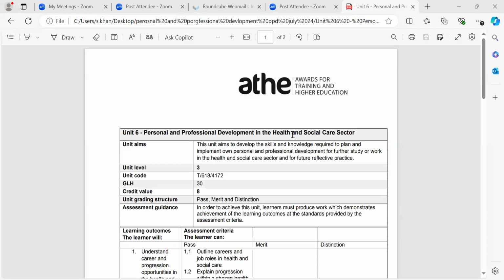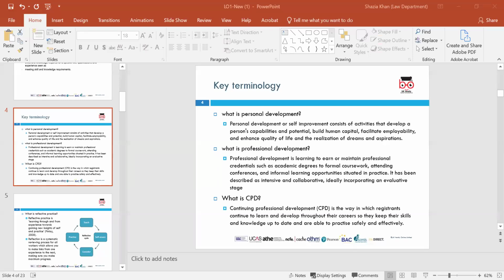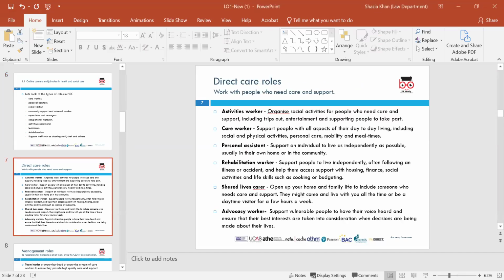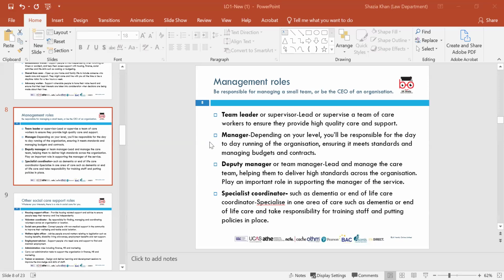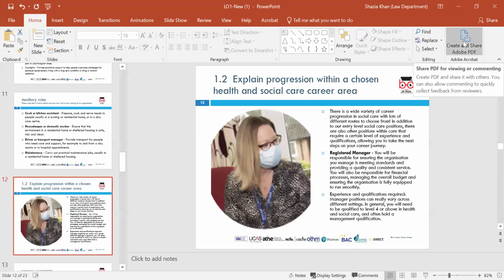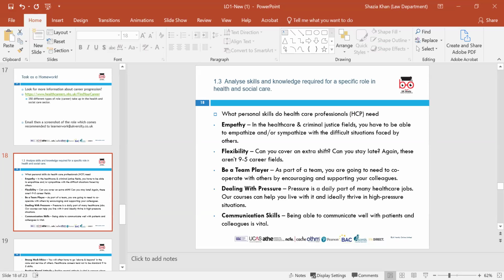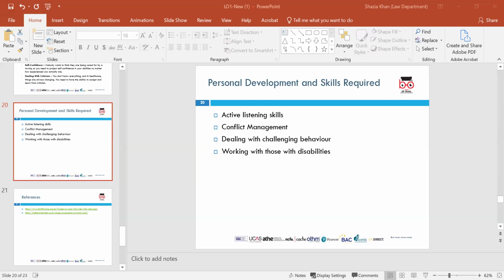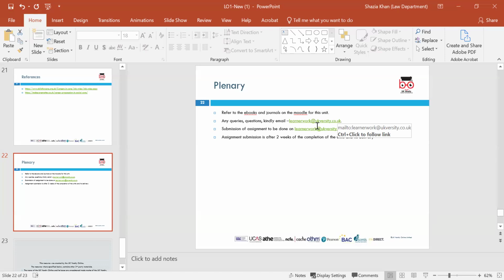ATHE L3 DiHSC- Unit -Personal & professional development in the Health &Social care sector- LO1-(SK)